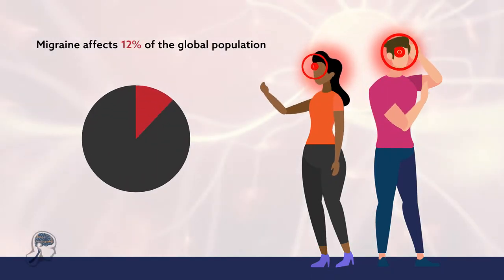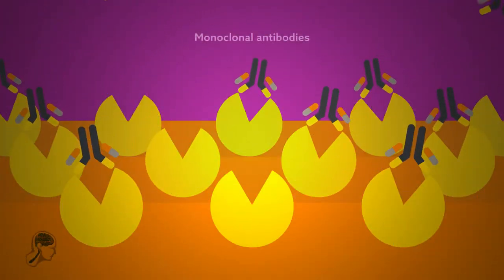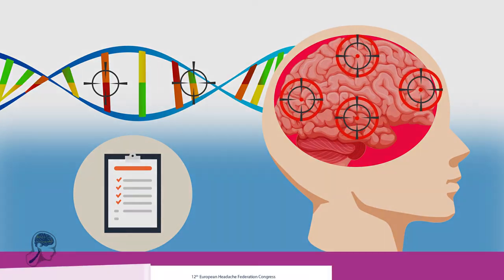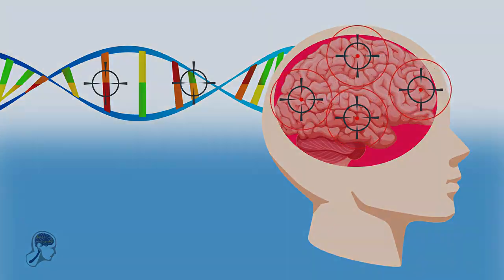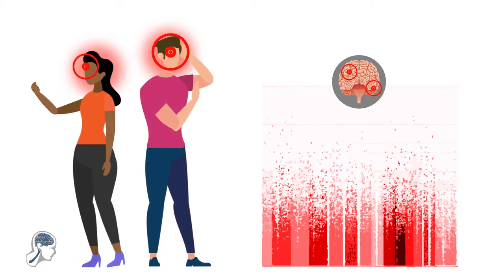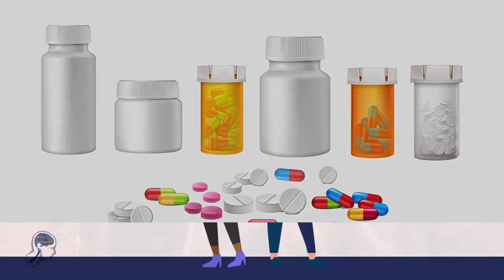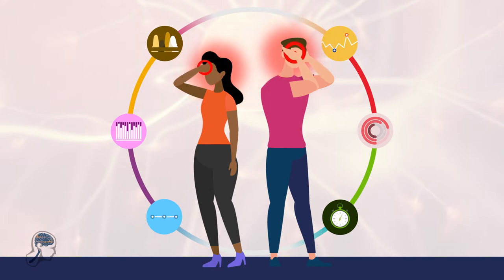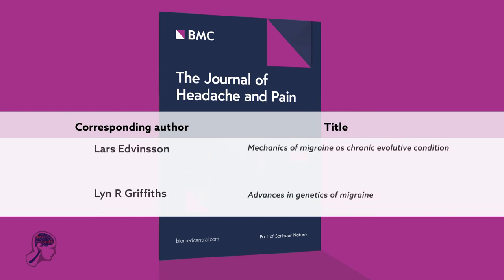The changing face of migraine